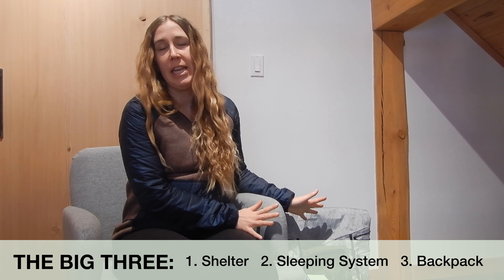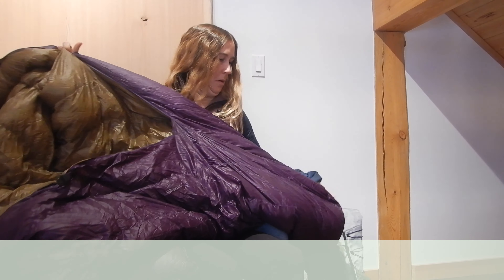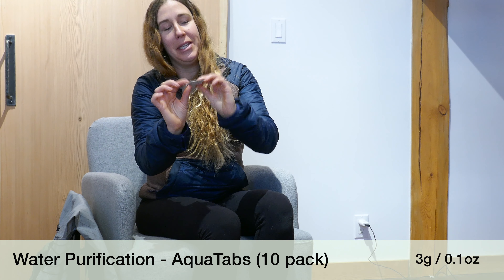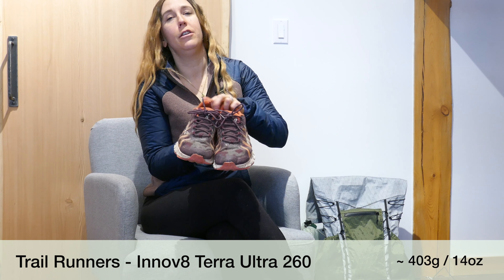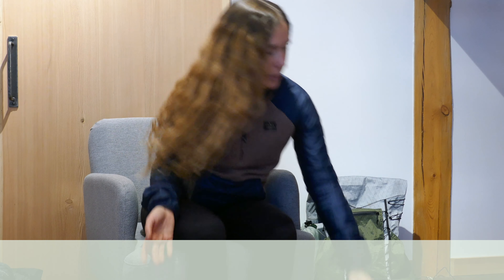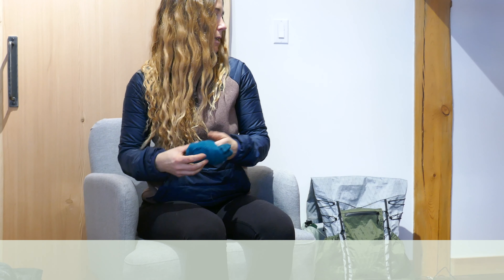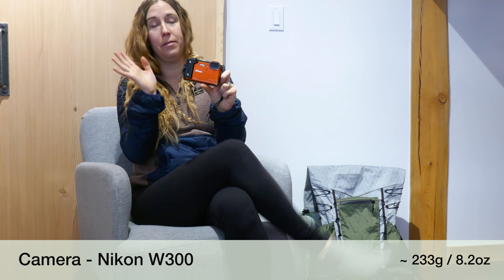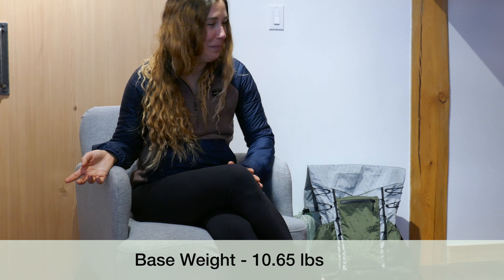Solo Female Thruhiker Gear List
After 5,000 miles of thruhiking, T shares the ultralight solo gear list she uses to stay safe, light, and comfortable in remote Rocky Mountain environments.

In this video, T explains why she chooses the systems and items that she does. When selecting gear for her most recent solo hike on the Great Divide Trail, T straddled the fine line between ultralight, yet ultra functional.